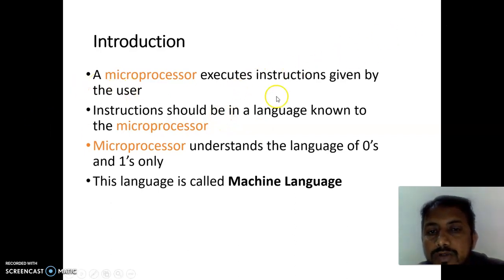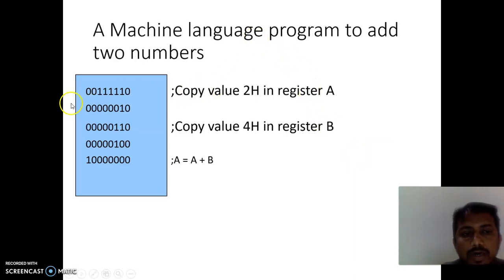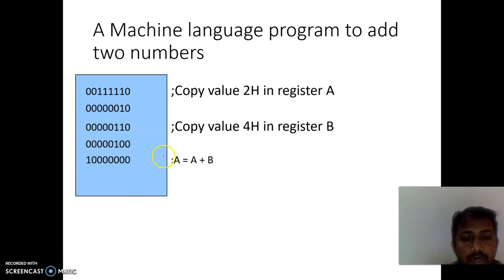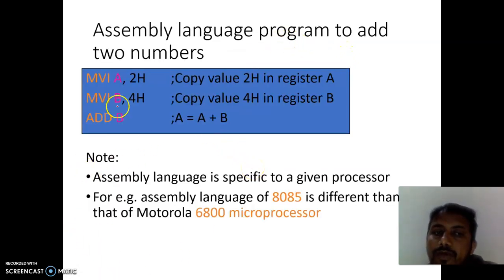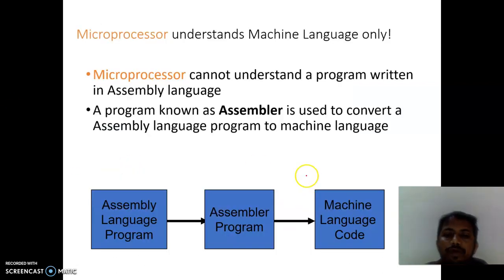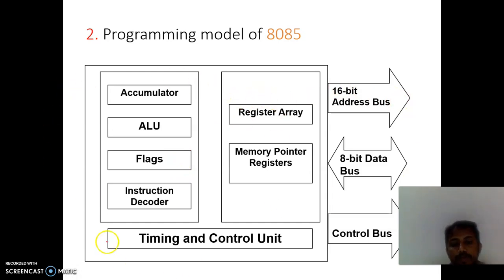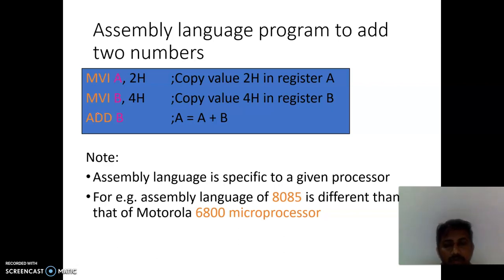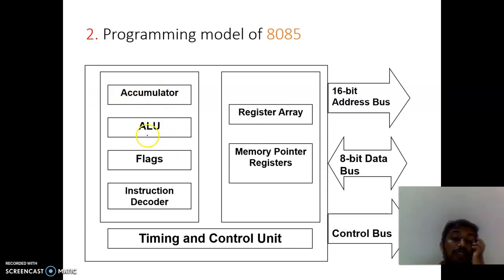8085 Programming Model